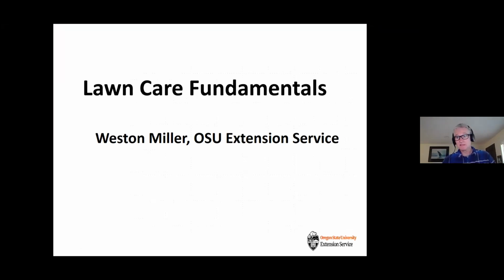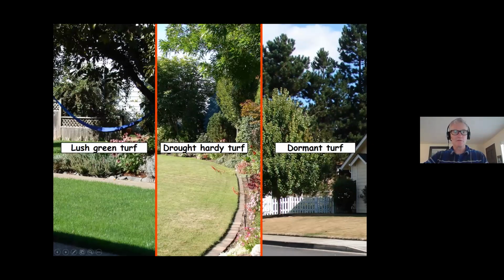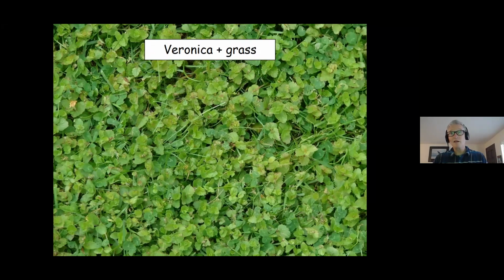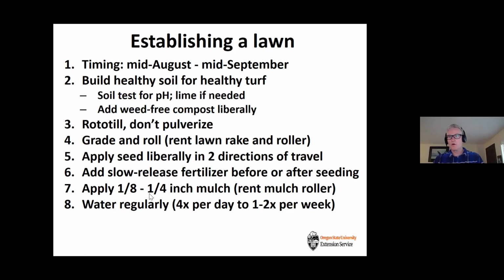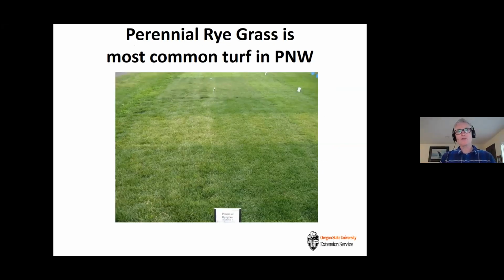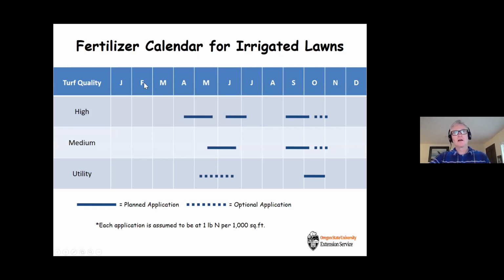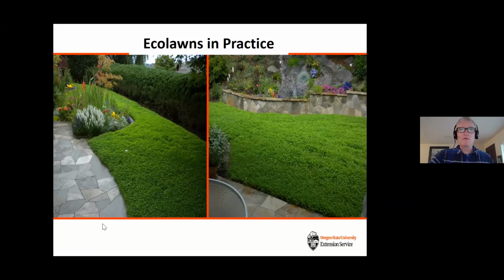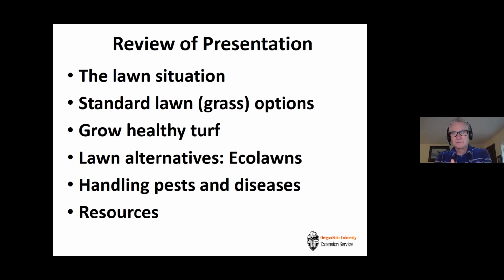Growing a Greener Green Lawn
Learn the latest on establishing, renovating and maintaining turf that meets your needs. Get time-tested tips practiced by golf course superintendents for mowing, mulching, watering and managing weeds without toxic chemicals. Discover eco-lawns and learn where to get more information on low-input lawn care. OSU's Weston Miller presents.